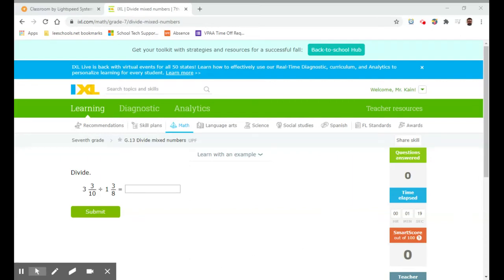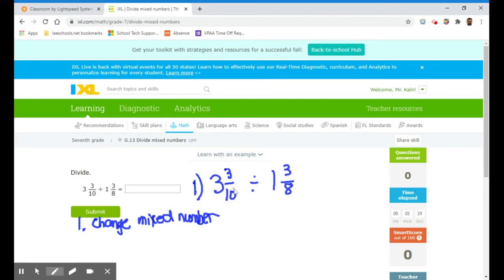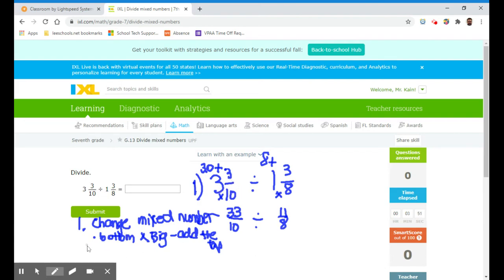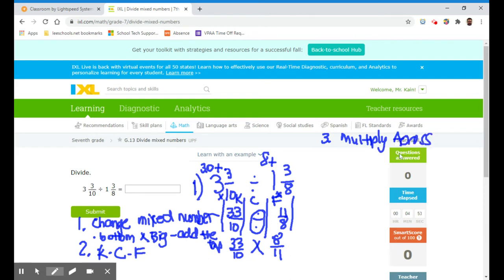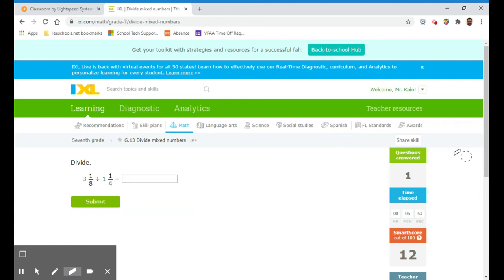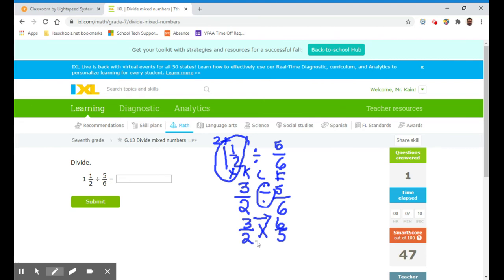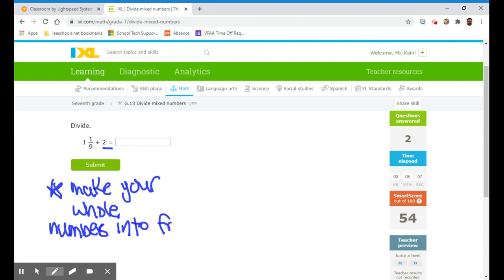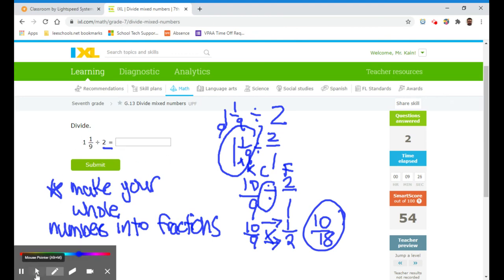7th Grade IXL G.13 Divide Mixed Numbers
7th Grade IXL G.13 Divide Mixed Numbers